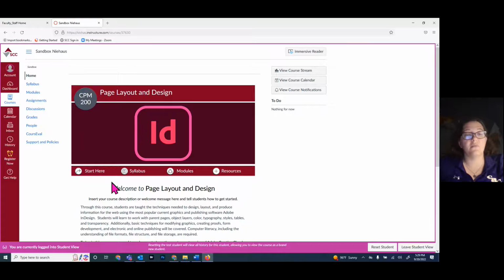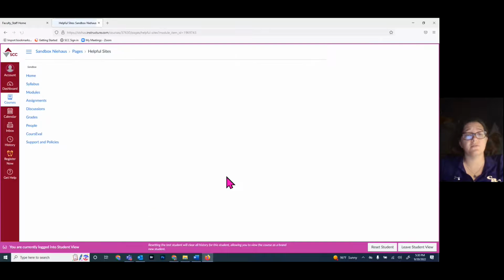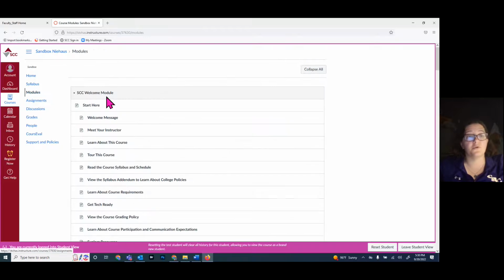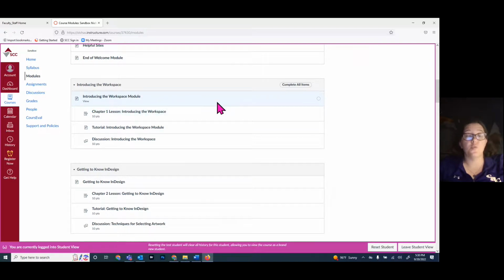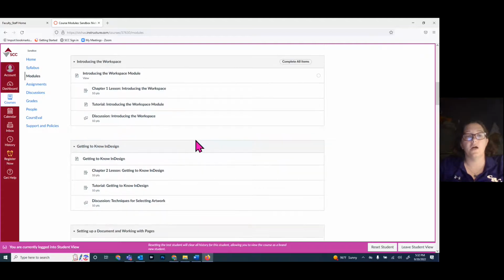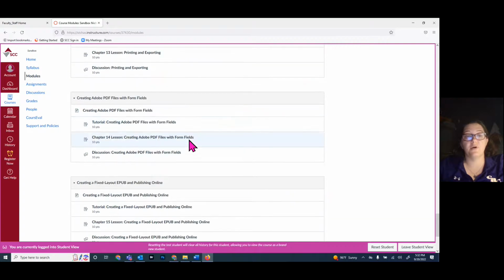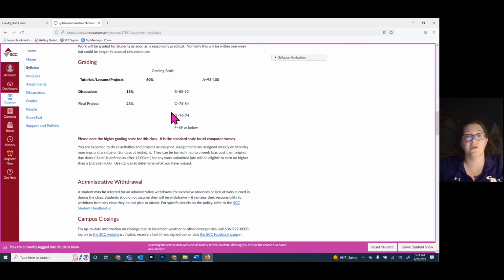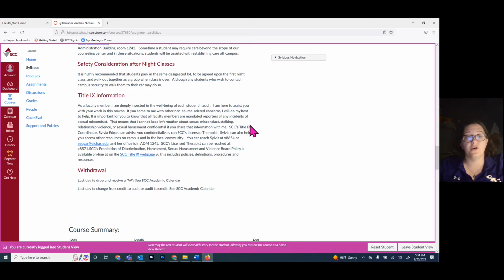Welcome Tour 200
This video is a tour to guide you through the basics of the online course CPM200.